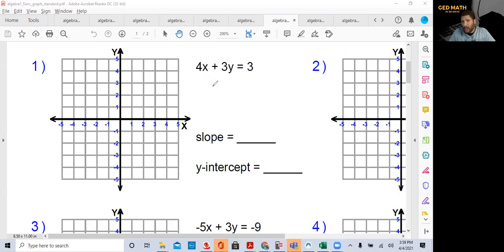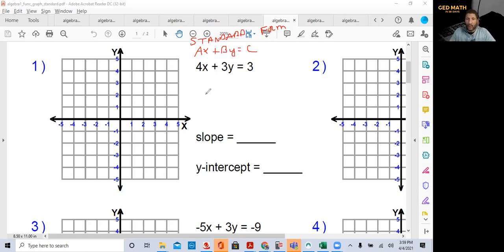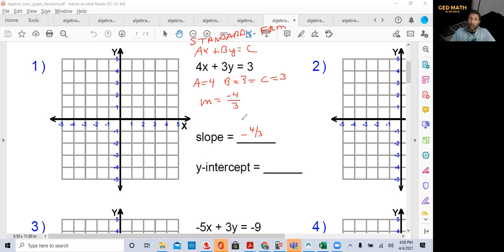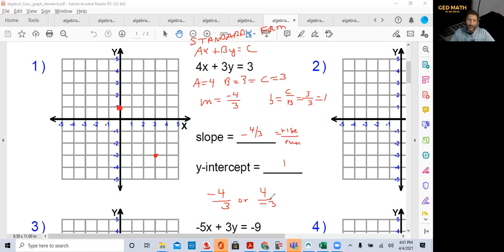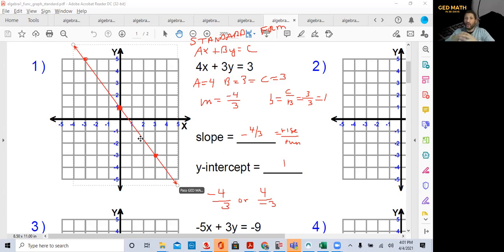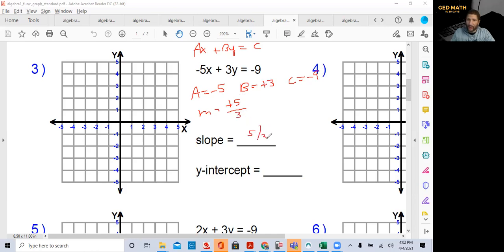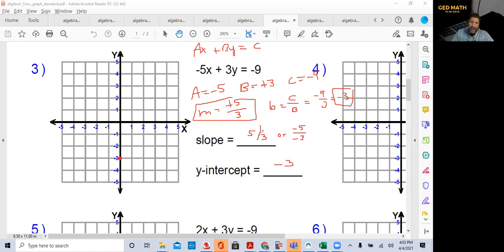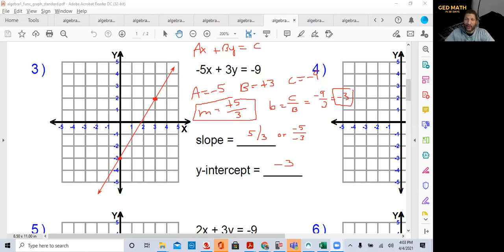Graphing a linear equation from STANDARD form the EASY WAY!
This video demonstrates how to graph a linear equation from STANDARD. Simple and EASY!

Facebook - Like and follow @GEDMathin30Days

Chapters
0:00 Graphing a linear equation from STANDARD form
0:55 STANDARD form
1:00 Example #1
1:30 Identifying slope and y-int
2:13 Graphing Example #1
3:55 Example #2
4:56 Graphing Example #2